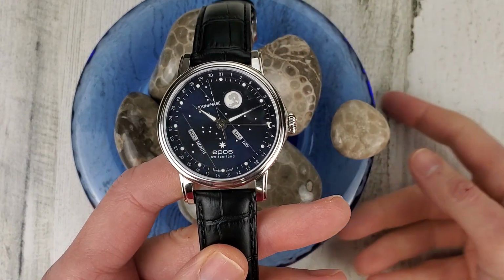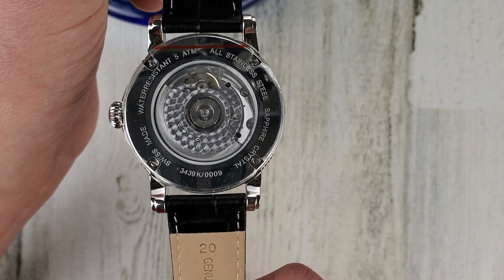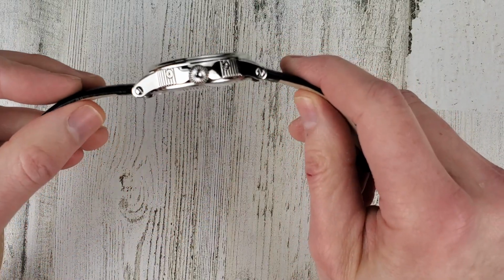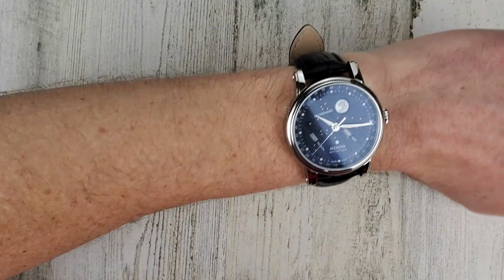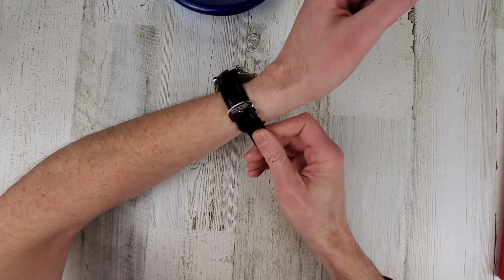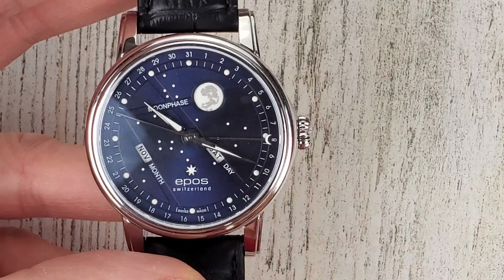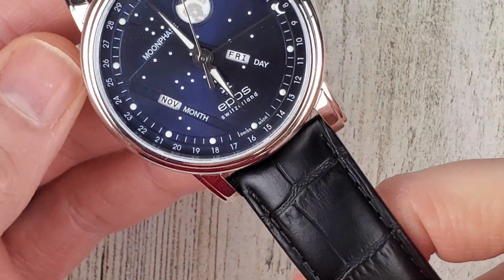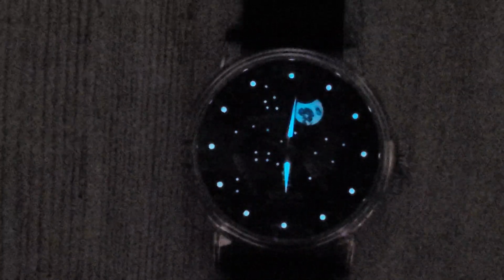EPOS Oeuvre d'Art 3439 North Star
Thanks to EPOS for the watch loan.  Hopefully I did alright with the pronunciation.

If you would like to purchase a watch from Farr and Swit, use code WTW15 and you will receive 15% off, and I will receive a commission from the sale at no cost to you.

Silicone mat that I use for bracelet sizing and other watch work.